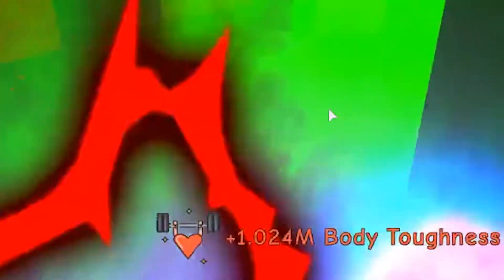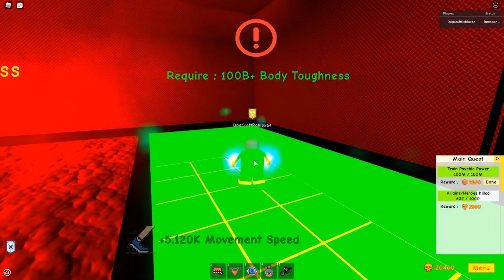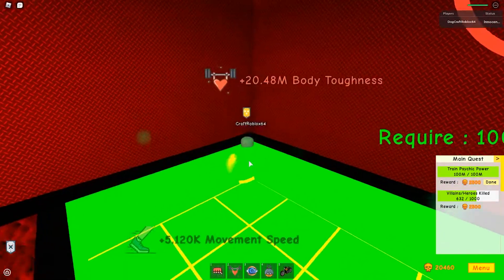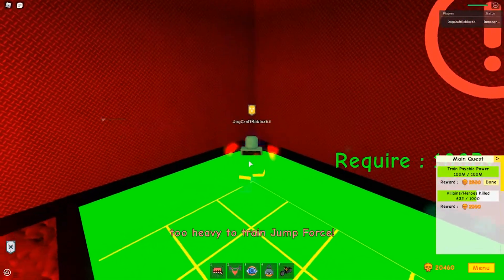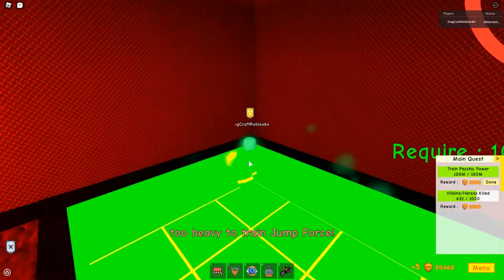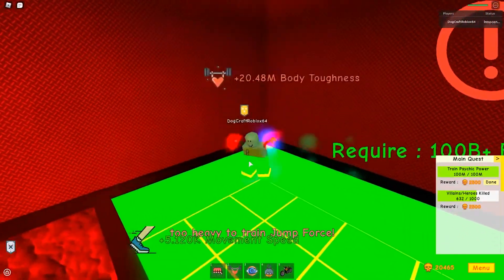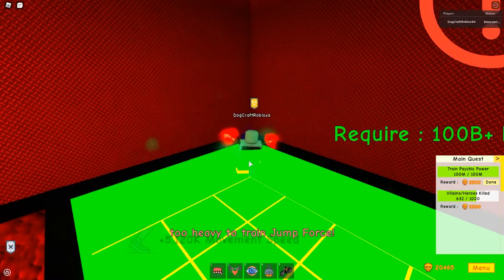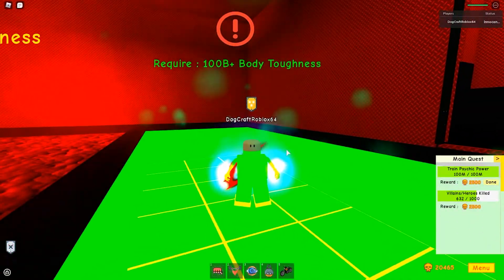HOW TO GET BODY TOUGHNESS AND MOVEMENT SPEED IN SUPER POWER TRAINING SIMULATOR..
Super Power Training Simulator! (only for PC)